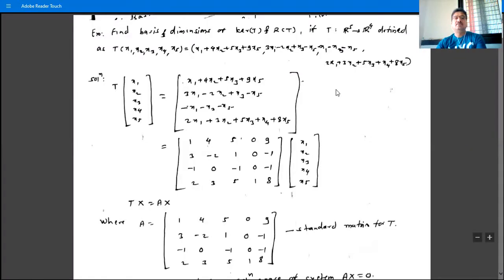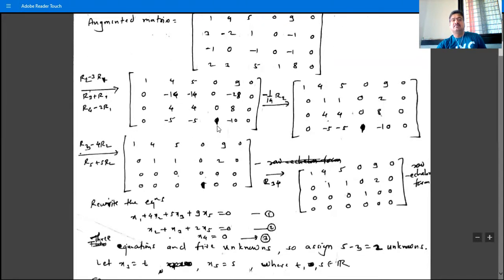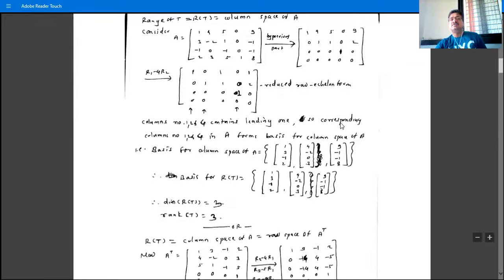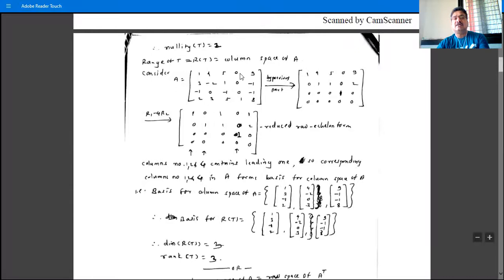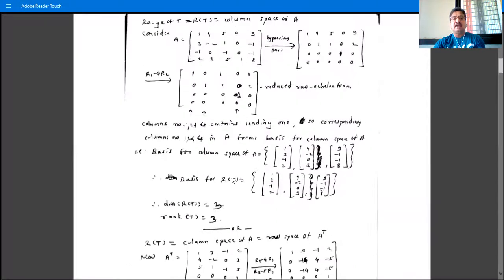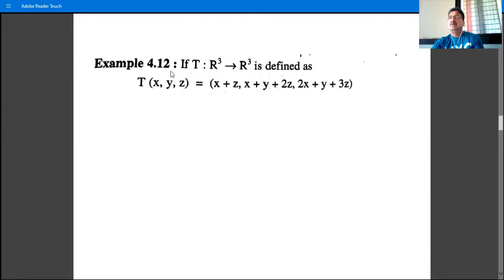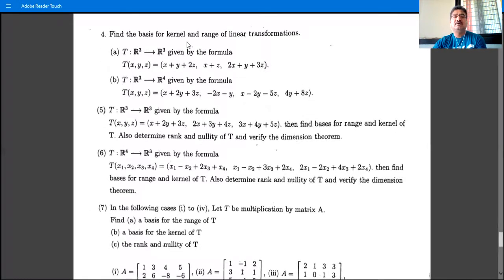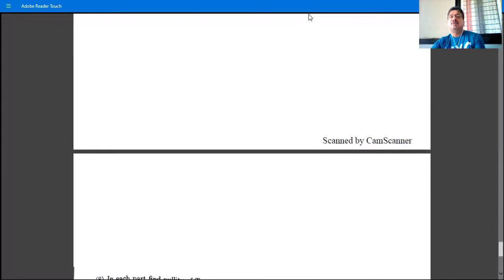19.S.Y.B.Sc.(Remedial Coaching)Linear Transformation Dr.B.D.Gavhane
Rank and Nullity of Linear transformations-Examples